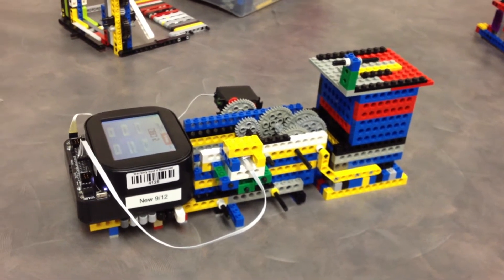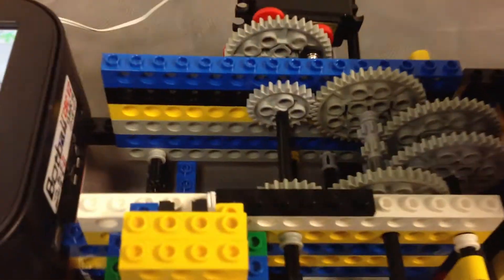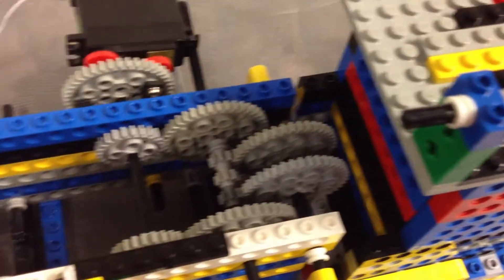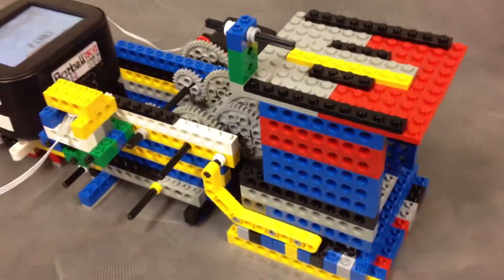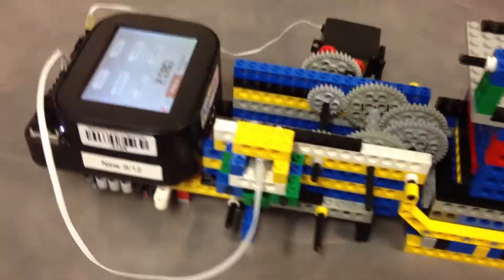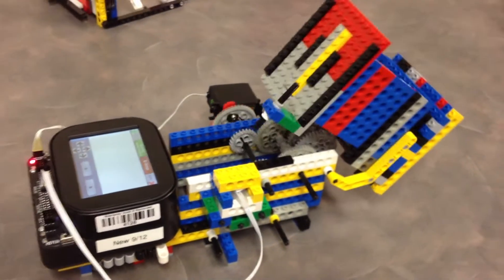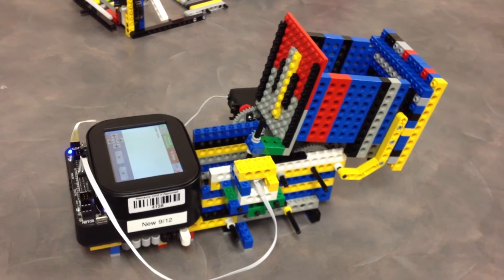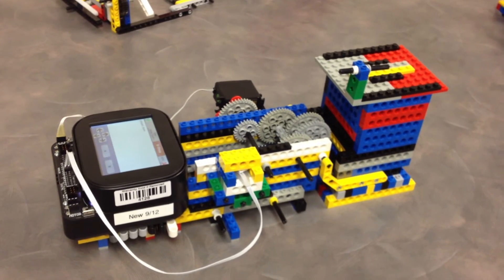Robotics - Weight lifting dump truck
Gabe and Evan designed this robot to be able to lift an object up to 4" off the table and hold it there for 5 secondes. No problem for this bot.